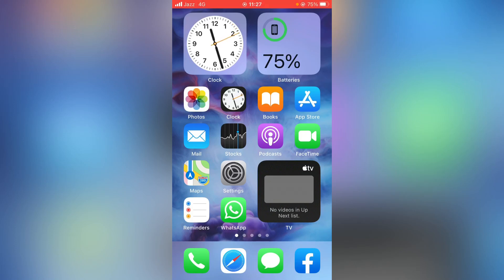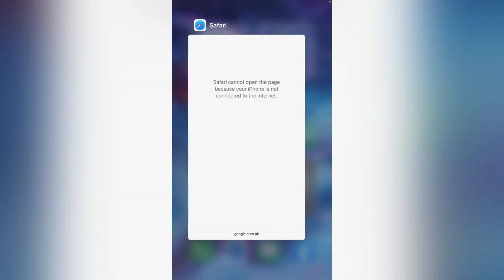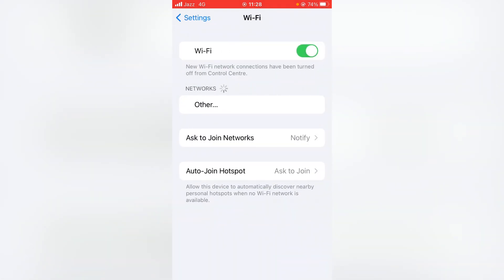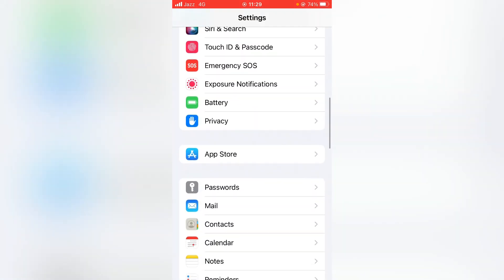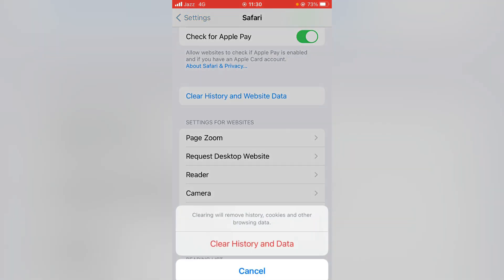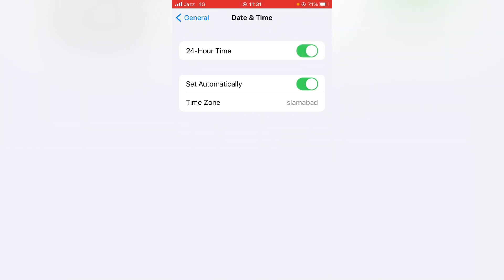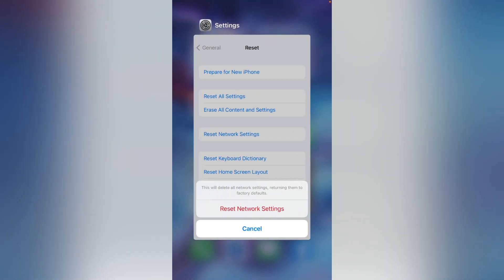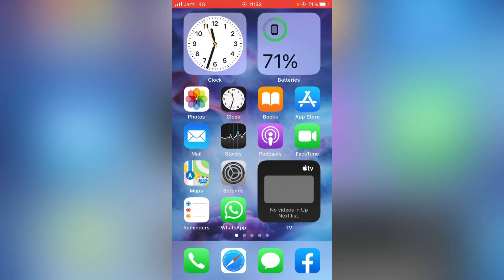Safari Not Working on iPhone iOS 15 | How to Fix Safari App Not Working on iPhone & iPad iOS 15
After watching this video you will be able to know "Safari Not Working on iPhone iOS 15 | How to Fix Safari App Not Working on iPhone & iPad iOS 15 ". So get rid of this problem and enjoy your device.